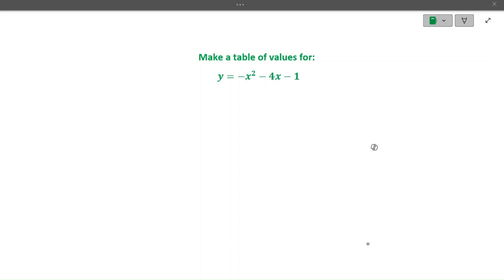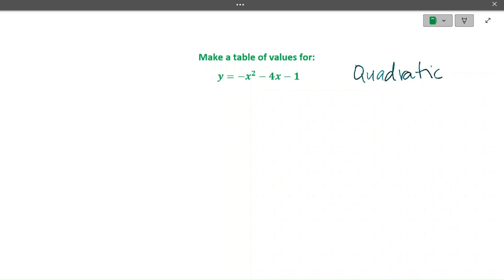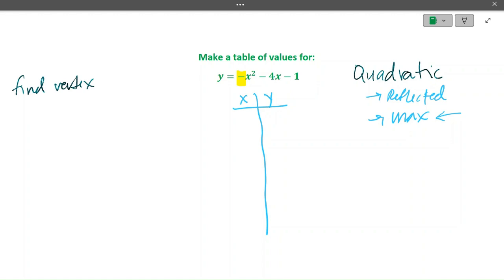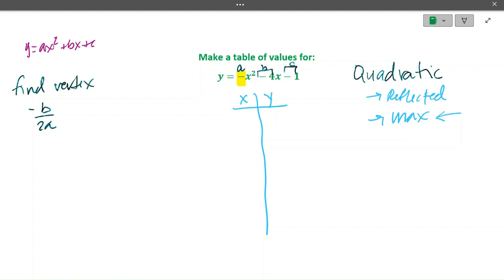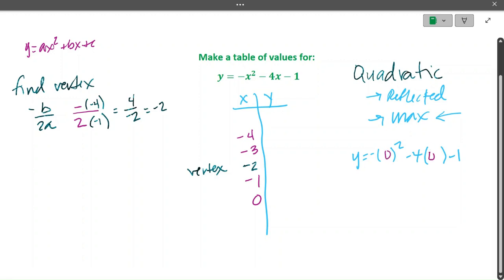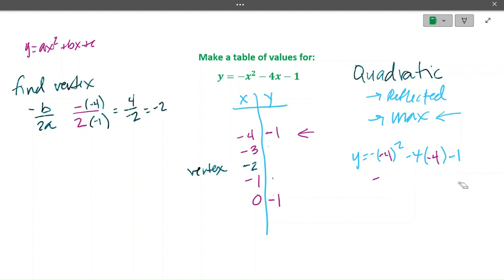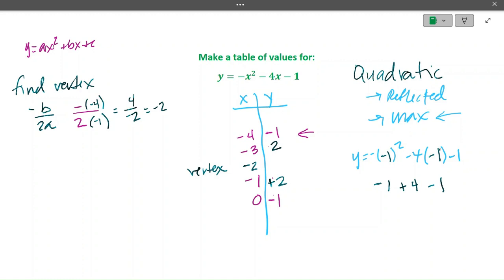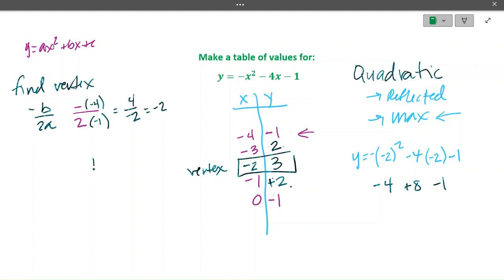How to Make a Table of Values for Quadratic Functions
Learn how to create a table of values for quadratic functions in standard form with this step-by-step tutorial! 📚🎥 In this video, we cover essential techniques to master quadratic functions, including:

- Finding the x-coordinate of the vertex using the formula (-b / (2a)).
- Calculating values on either side of the vertex for a complete table.
- Using symmetry rules to simplify the process and ensure accuracy.

Perfect for students, teachers, or anyone exploring quadratic equations, this video includes clear explanations, practical examples, and expert tips. Whether you're preparing for exams or building your math skills, this guide is here to help. Watch now to unlock the secrets of quadratic functions!